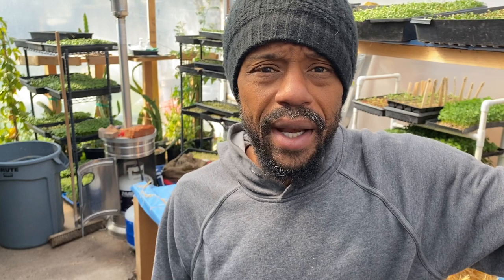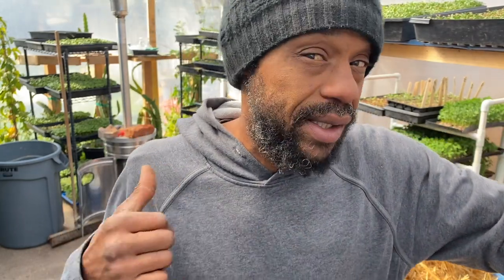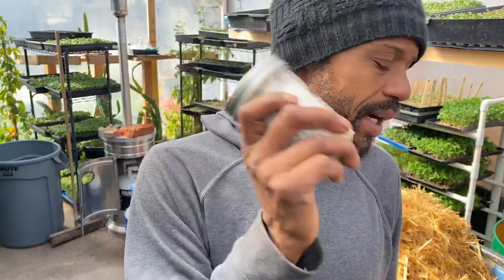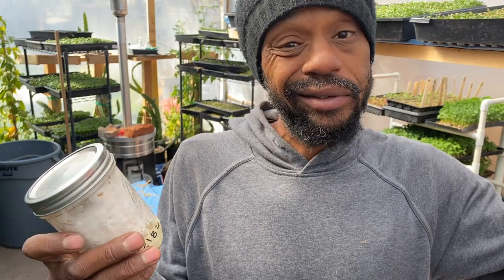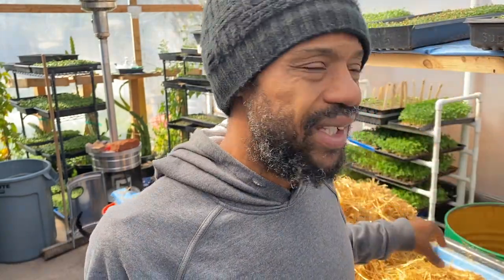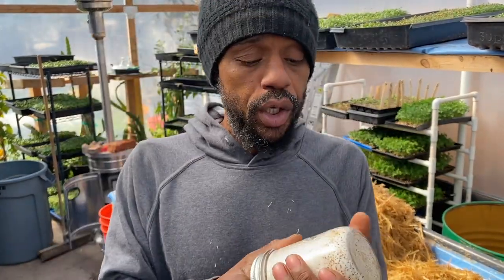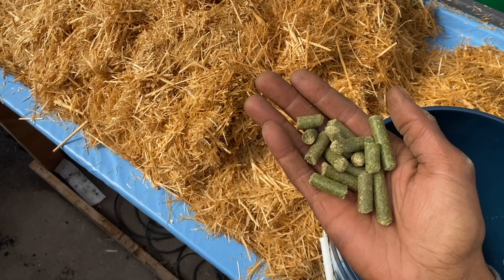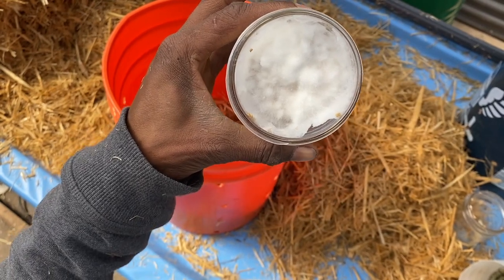Grain to Straw Inoculation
Hey Yall. Here's a quick video on how I'm inoculating my straw for buckets. I'll circle back around to show you how I make the buckets on a later video. It was in this one but it got way too long.

In this mushroom chronicle I'll be showing you how I transfer my mycelium to straw. Grain to straw inoculation is one of the methods I've been playing around the plot. I must say as of now I've been finding more success using straw than I have anything else. It's cheap and easy. Two of my favorite things when it comes to farming.